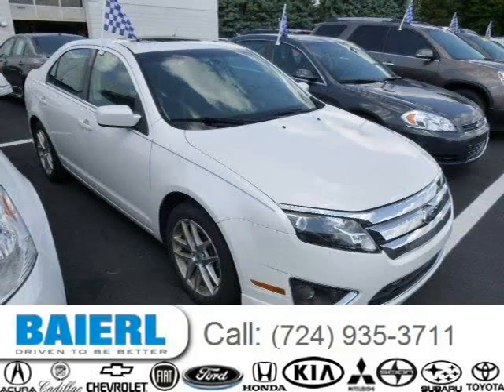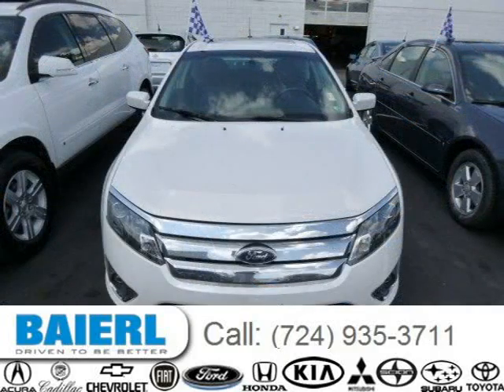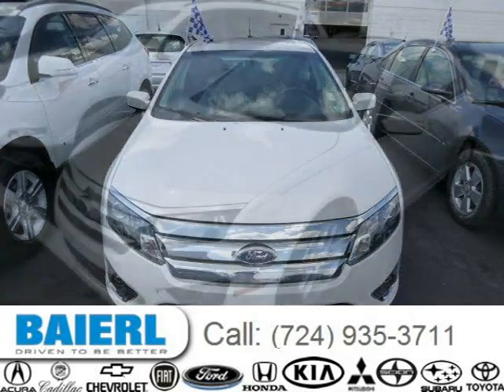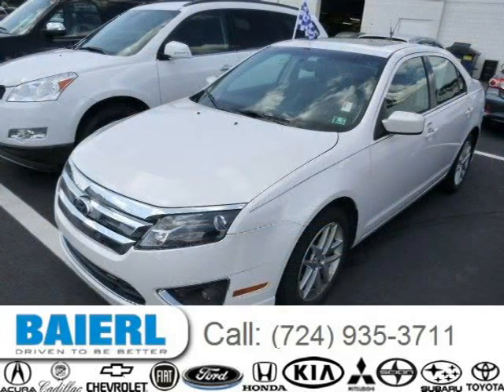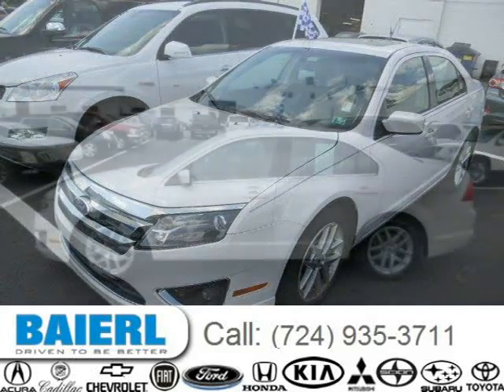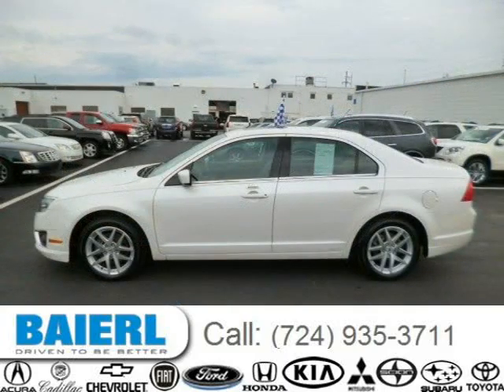2010 Ford Fusion Pittsburgh Wexford Cranberry PA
Baierl Cadillac
10430 Perry Highway, Wexford PA 15090

Price: $ 12,900
Mileage: 68,272
Trim: SEL
Ext. Color: White
Int. Color: Ebony
Transmission: 6-Speed Automatic
Engine: 3.0L V6 24V MPFI DOHC Flexible Fuel
Doors: 4
Stock #: VP12580A
VIN: 3FAHP0JG4AR311108
Description:  BAIERL IS DRIVEN TO BE BETTER!! VISIT US AT BAIERL CHEVROLET!!! WE HAVE A GREAT INVENTORY OF GM CERTIFIED, CADILLAC CERTIFIED, AND BAIERL CERTIFIED VEHICLES RANGING FROM $3000 TO $70,000. Moon & Tune Value Package Moonroof), 3.0L V6 Flex Fuel, 6-Speed Automatic,  CLEAN CARFAX ,  NEW ARRIVAL PHOTOS COMING! , Leather, Q CERTIFIED - 2 Year up to 100K Power Train Warranty, and Sunroof / Moonroof.   This terrific 2010 Ford Fusion is the car that you have been hunting for. What a perfect match! This outstanding Ford Fusion is available at the just right price for the just right person - You! Awarded Motor Trends Car of the Year in 2010.